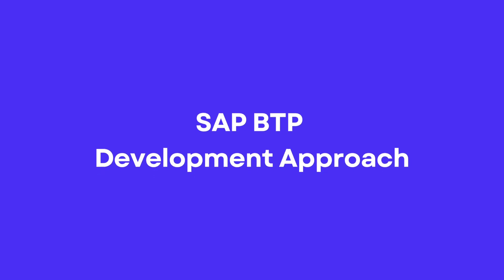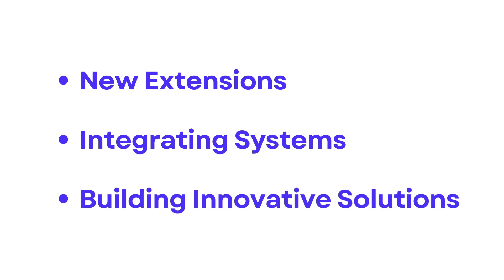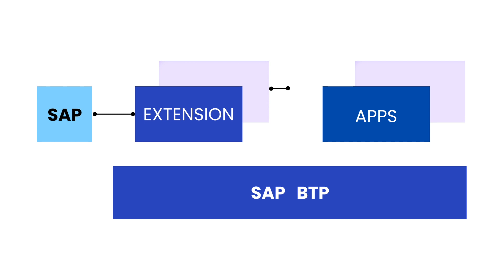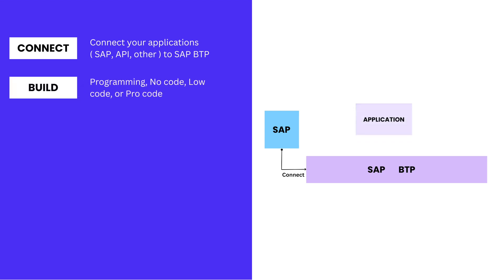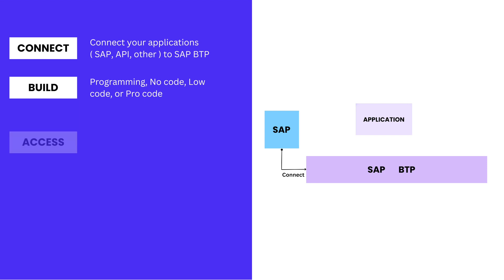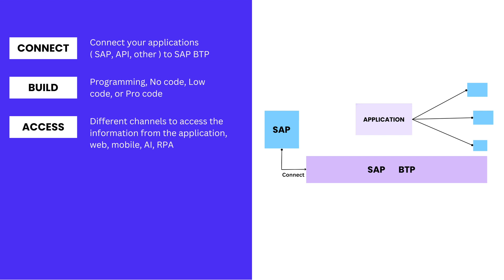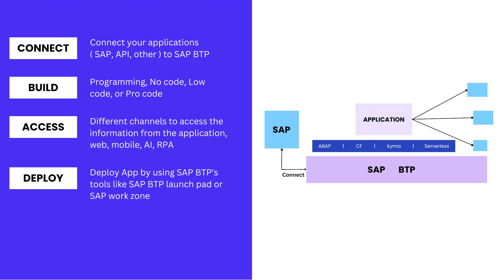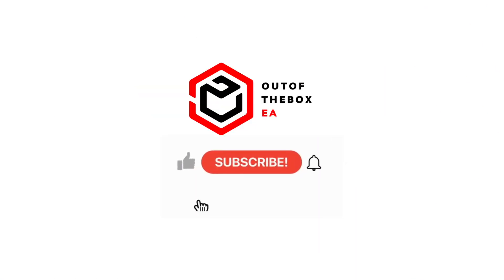What is SAP BTP Development Approach?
Let us discuss SAP BTP Development Approach.